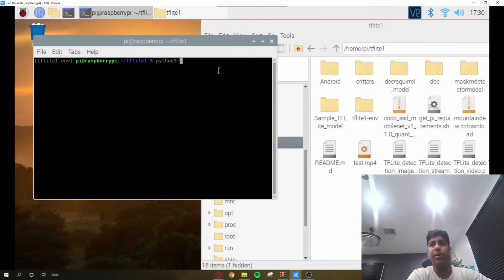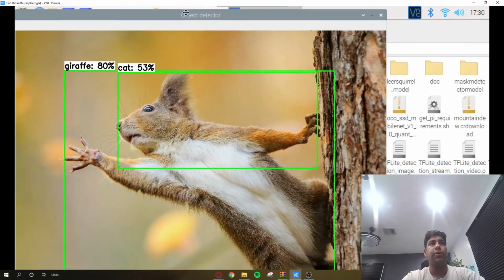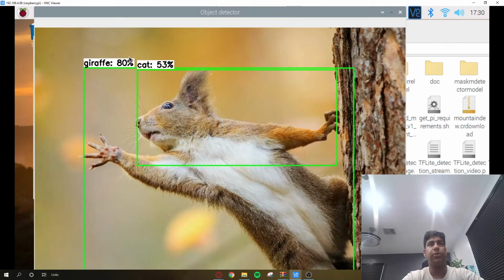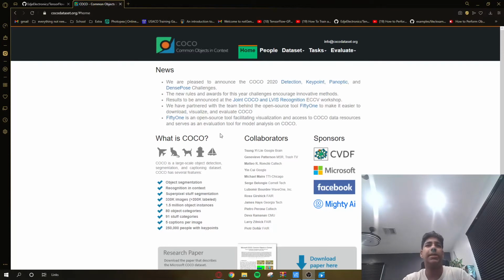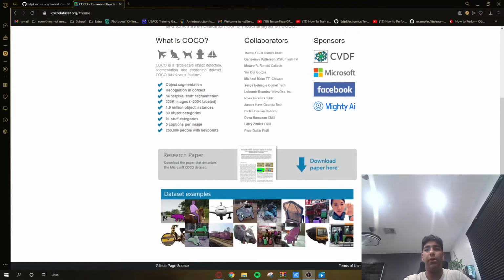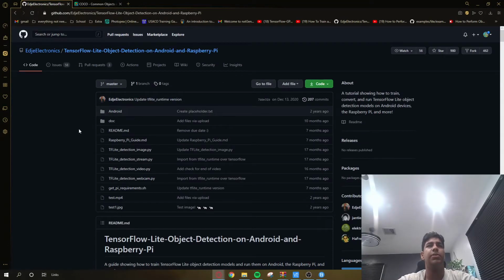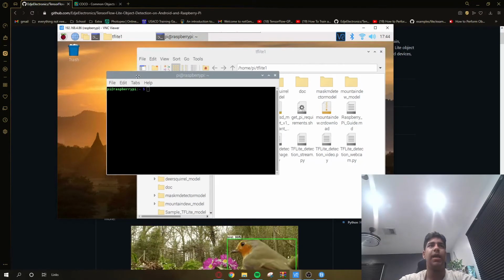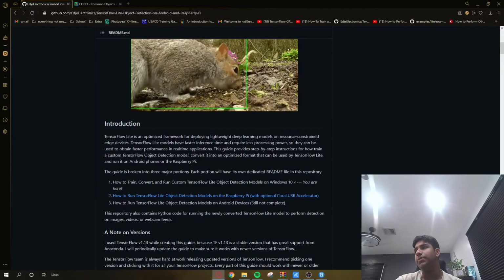Aryan W Milestone 2